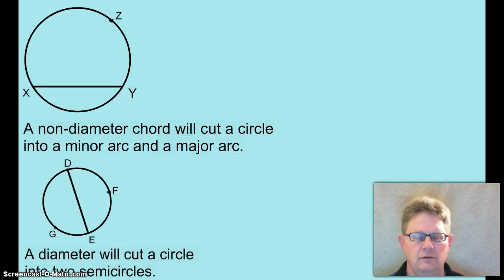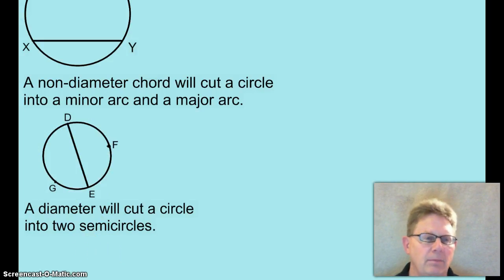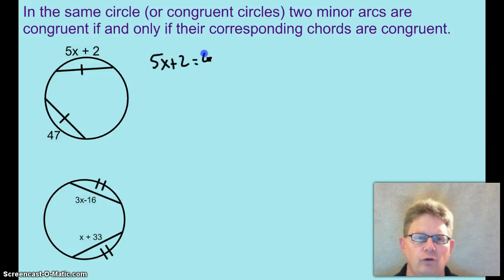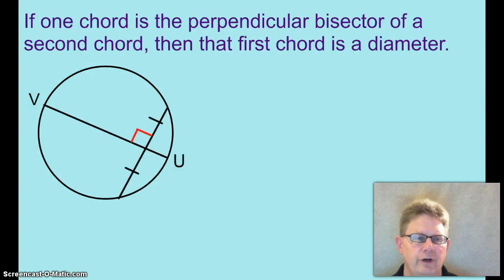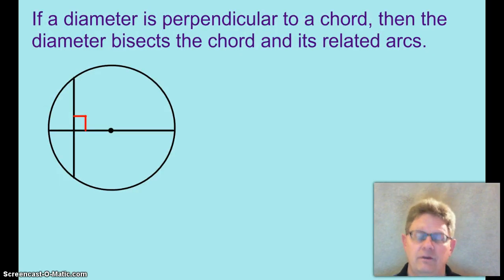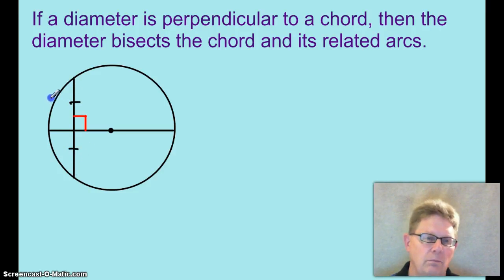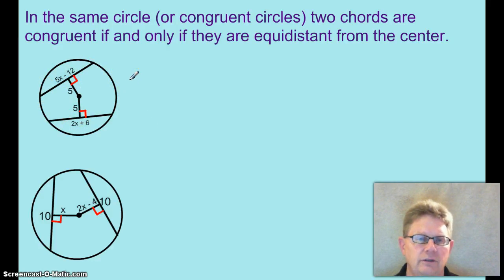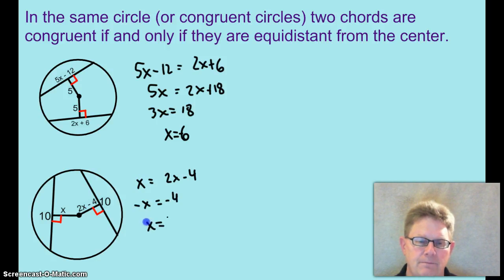HGeo 10.3-Properties of Chords